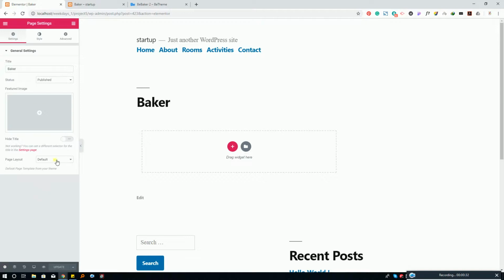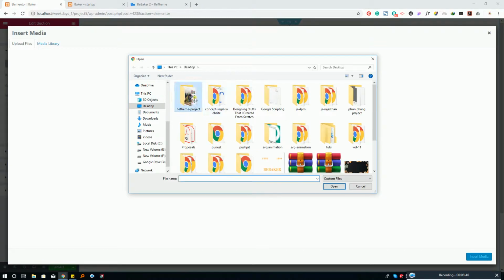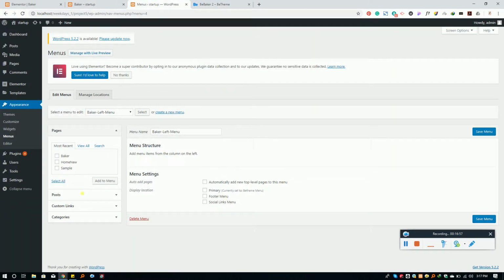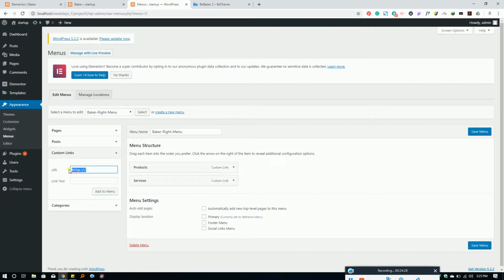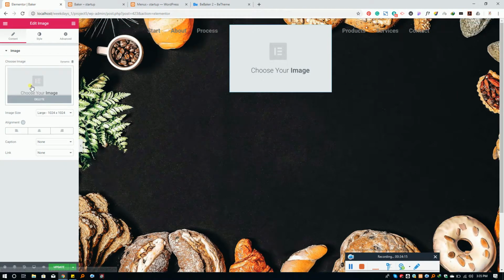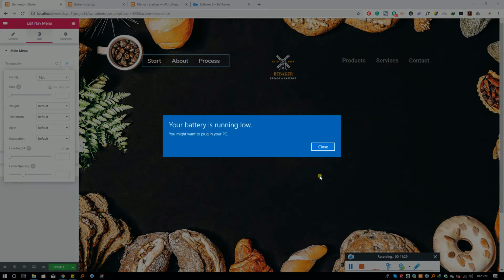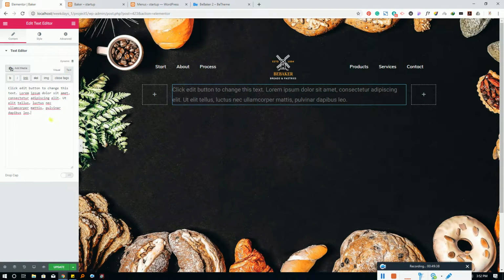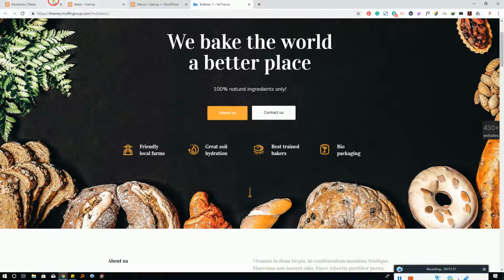Kashish - WordPress Elementor Layout - 4 Tutorial in HINDI ( TechStack )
How to make a website using Elementor for WordPress.